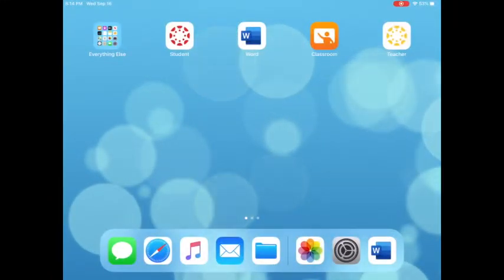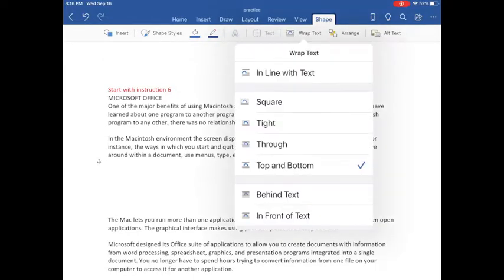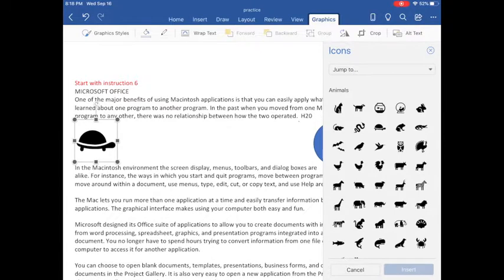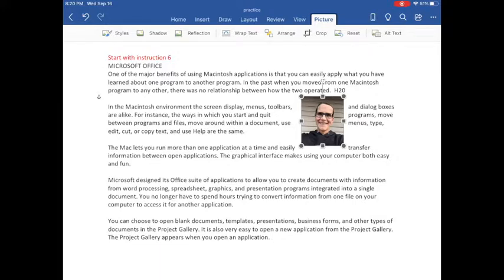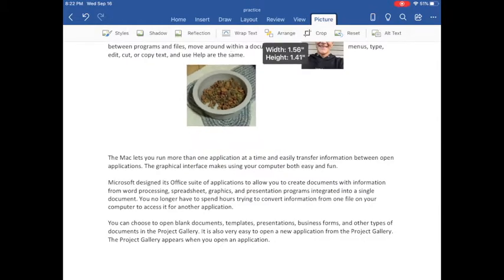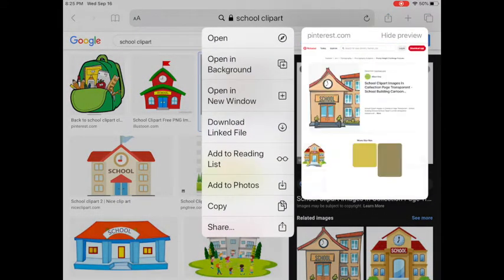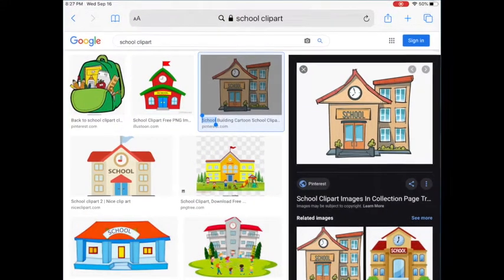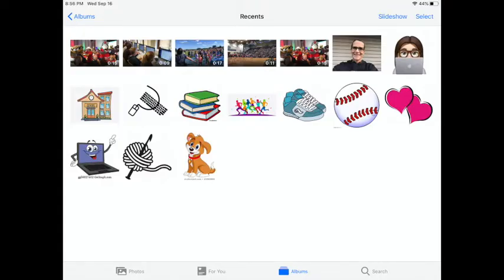9-17 Word Lecture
Inserting icons, pictures, shapes, and clip art into text.
Downloading clip art.